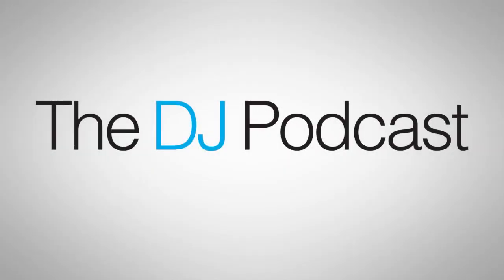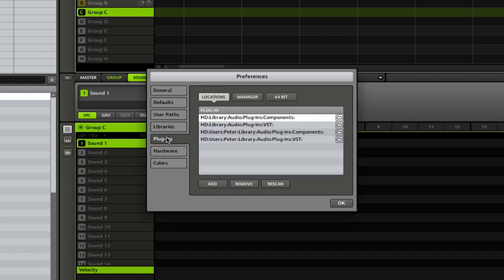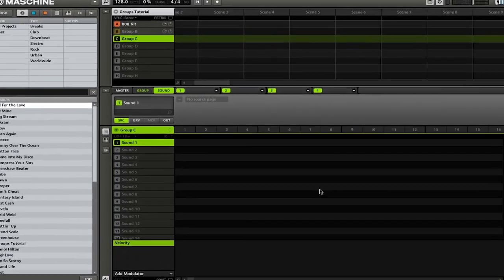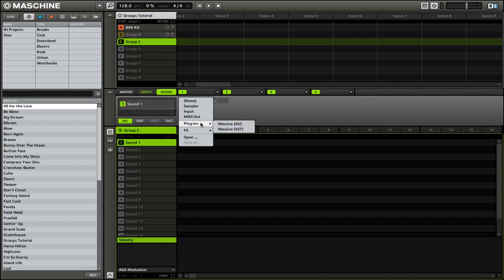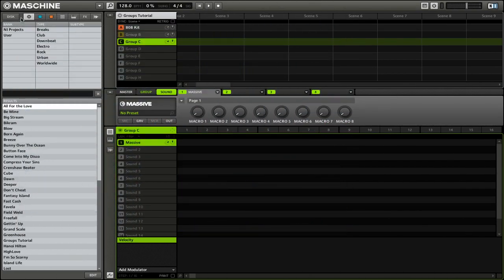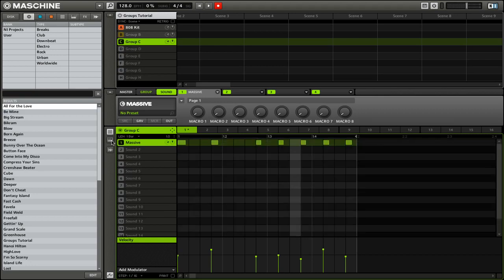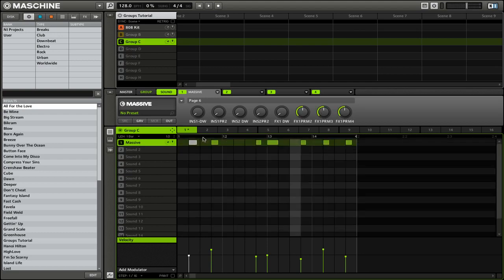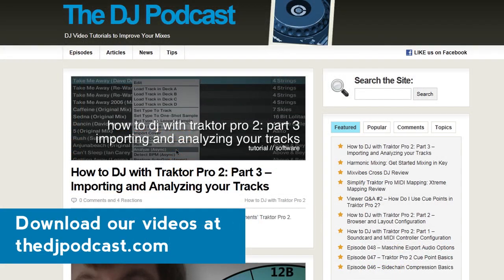Maschine Tutorial: Working with VST Plugins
The ability to use VST plugins in Maschine means that you can do even more complex sequencing in the standalone application without relying on an additional DAW. Watch this video learn how to load VST plugins and work with them inside the Maschine software.